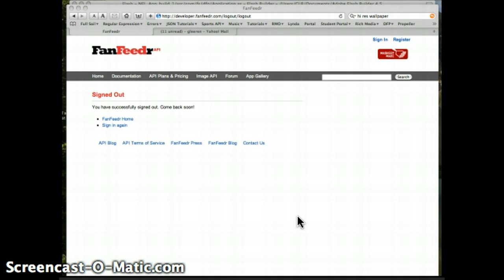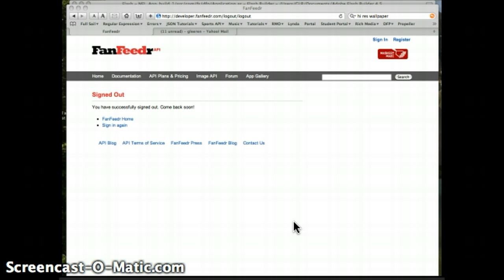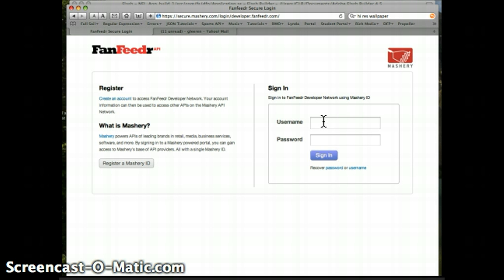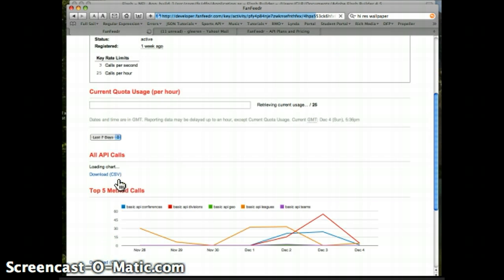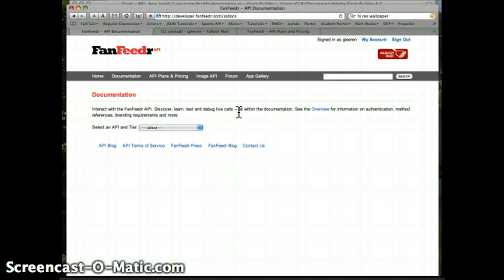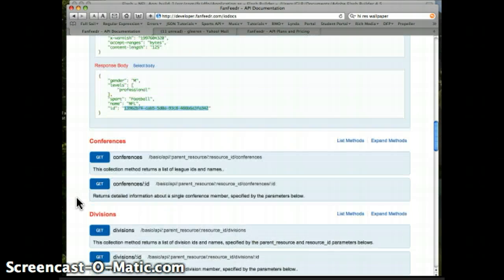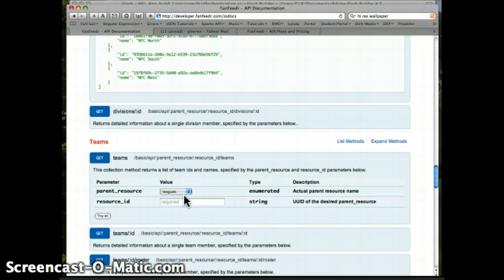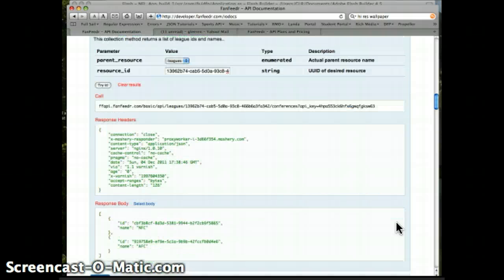API Screencast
Screencast of FanFeedr API